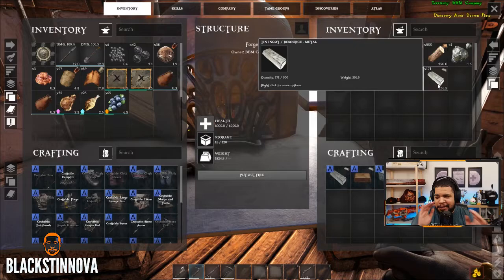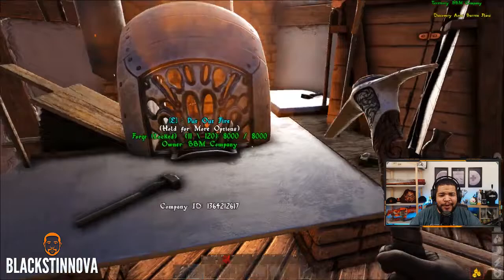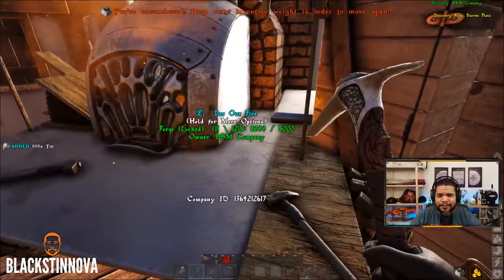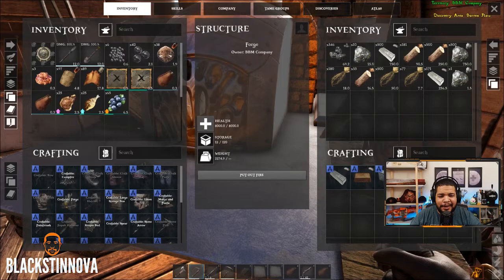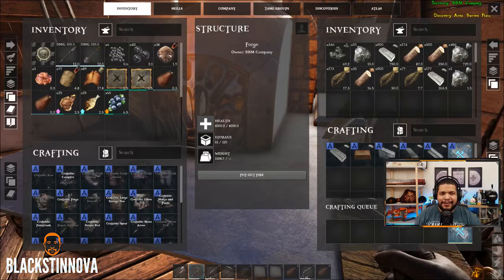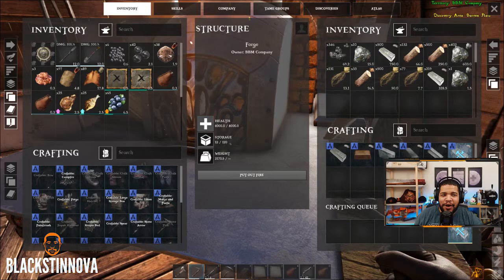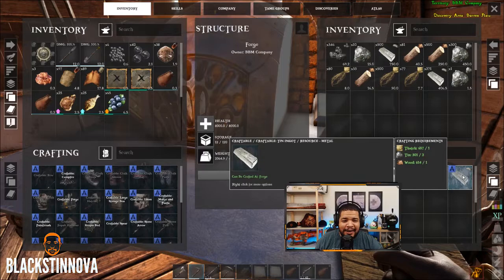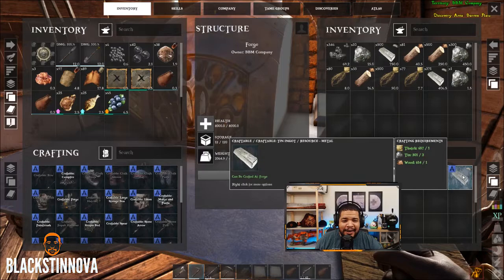Atlas v11Super Fast Ingot Bug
Came across a super fast ingot bug in the v11 update!